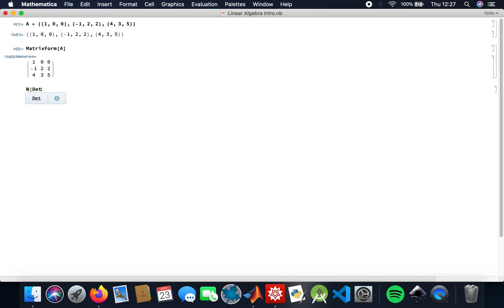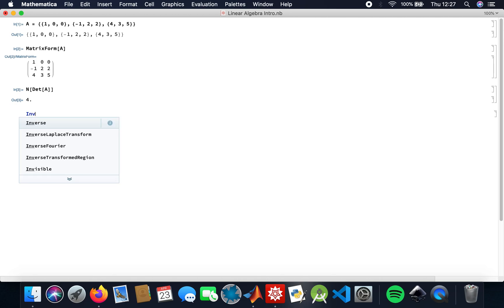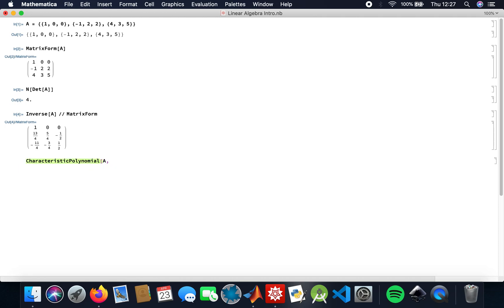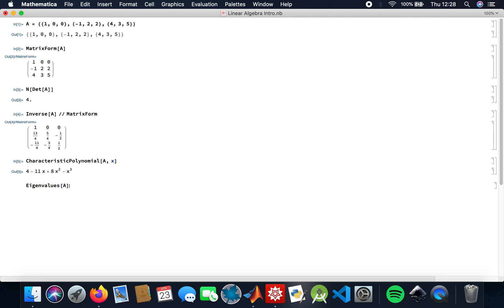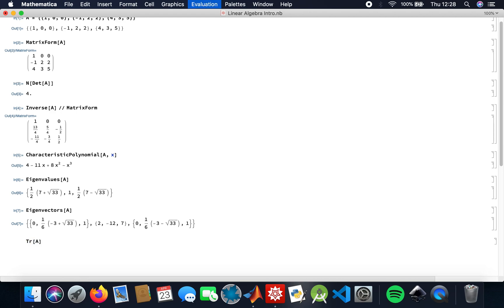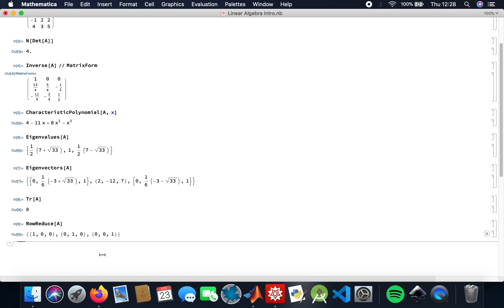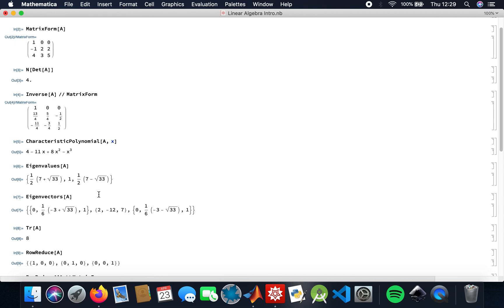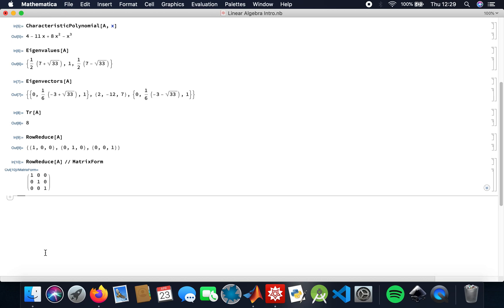Linear Algebra Intro with Wolfram Mathematica.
Finding the
-Determinant
-Inverse
-Characteristic Polynomial
-Eigenvalues & Eigenvectors
-Trace
-Row Reduction Matrix
Of a 3x3 matrix example.